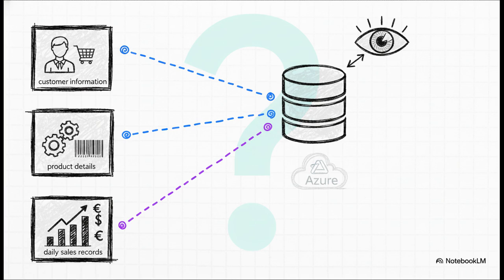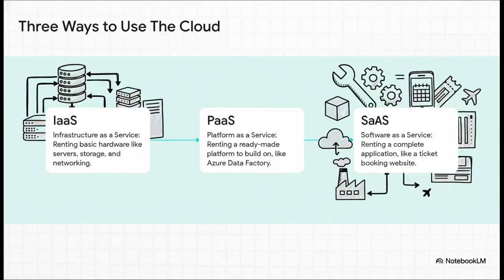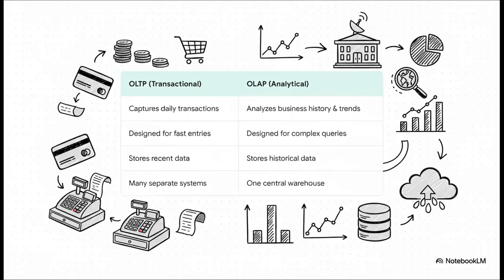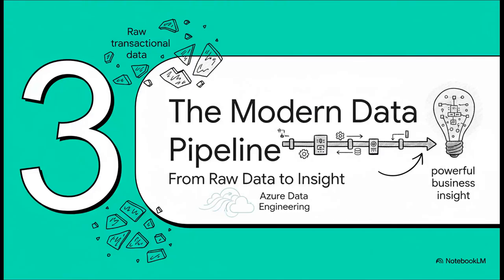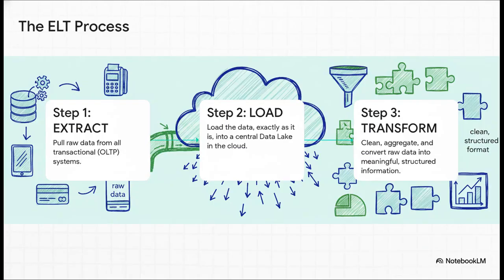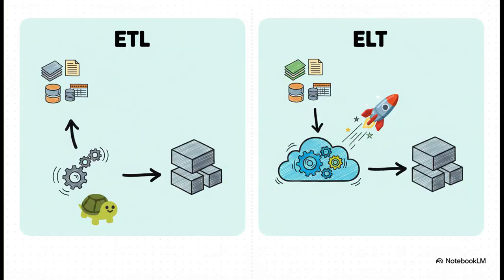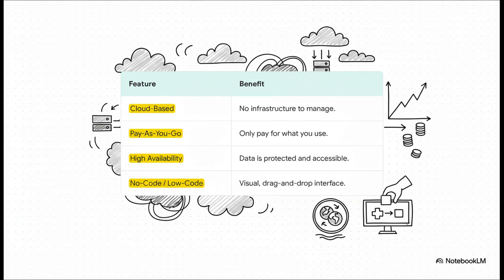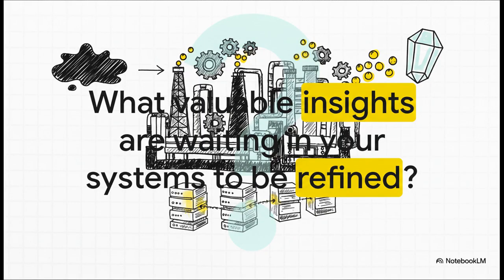Azure Data Engineering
Unlock the essentials of Azure Data Engineering in this comprehensive introductory session! 🚀

We begin with a clear overview of the Microsoft Azure cloud environment, breaking down its core service models:

The spotlight is on Azure Data Factory (ADF) — Microsoft’s powerful data integration service that simplifies building and managing information workflows.

Key highlights covered in this video:

Difference between OLTP transactional databases and OLAP analytical systems (data warehouses)

Why modern businesses need efficient data movement and processing

Introduction to the ELT (Extract, Load, Transform) process using cloud data lakes

Advantages of ADF: robust security, cost-effective pricing, and no-code/low-code accessibility